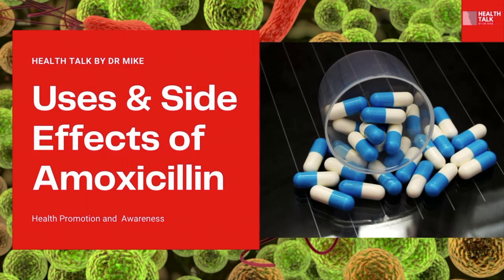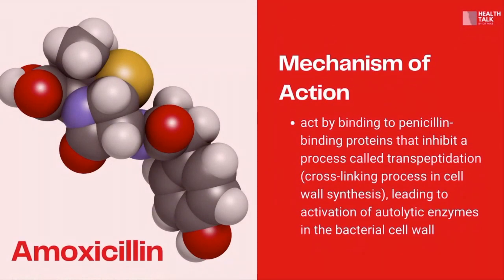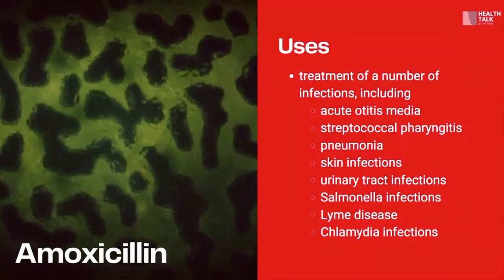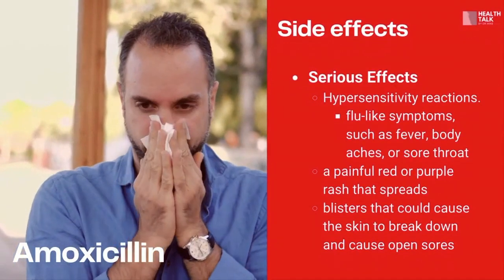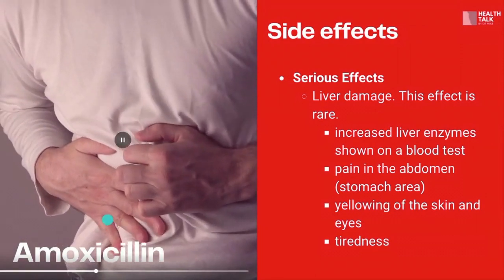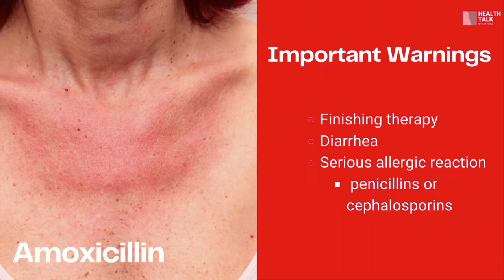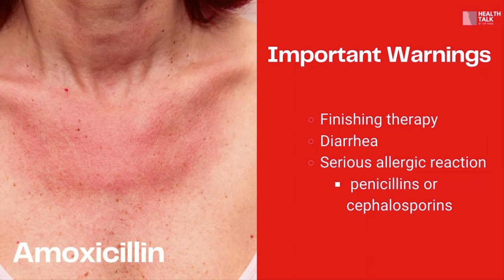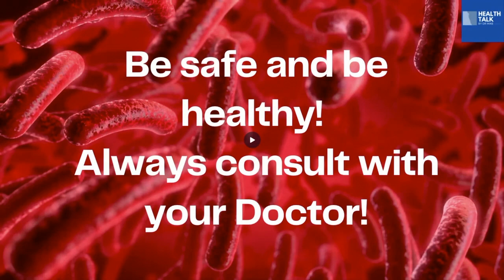Uses and Side effects of Amoxicillin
***All information, contained in this video is for general information purposes only and does not replace a consultation with your own doctor/health professional . Maraming salamat po.